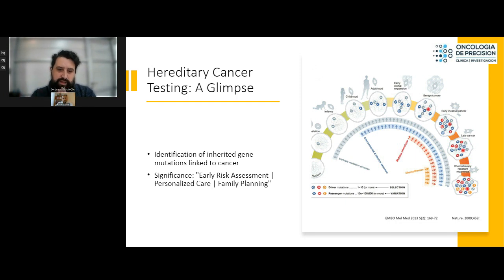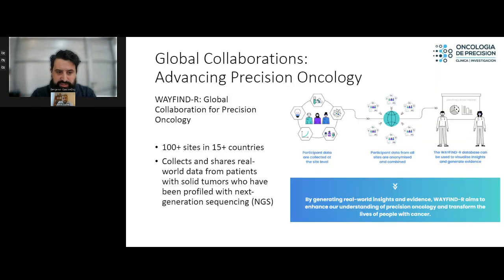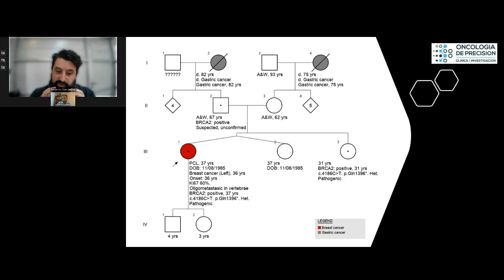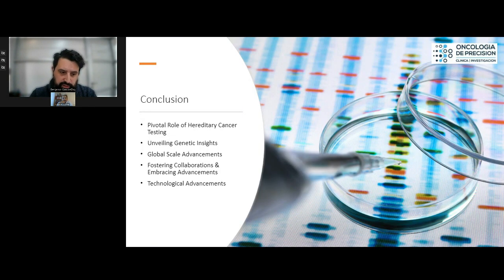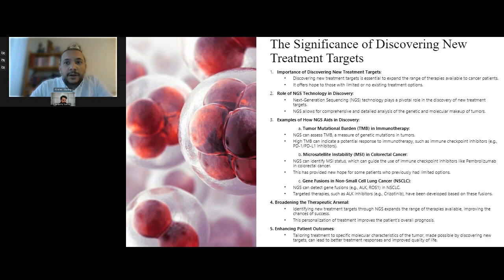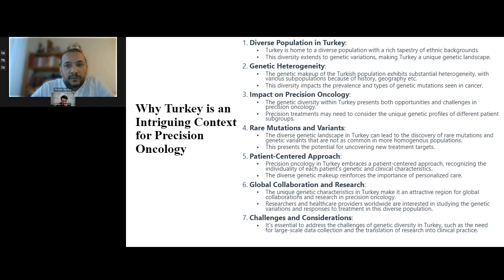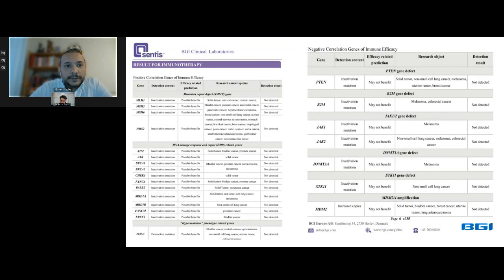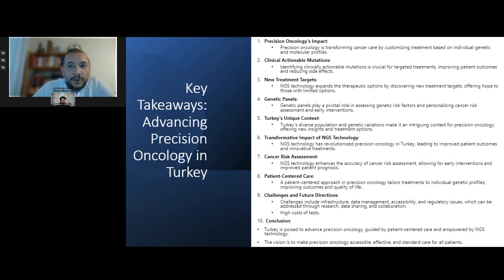Webinar - The Role of Cancer Panels and Their Use in the Development of Precision Oncology Programs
In the "Advancing Precision Oncology Through Genetic Panels: Comprehensive Evaluation and Patient-Centric Care" webinar held last November 2 by Genomeweb, Dr. Benjamin García-Bloj and Dr. Ahmet Uludağ discussed the future of precision oncology, including hereditary cancer testing and Next-Generation Sequencing panels.

Here's full webinar's replay.